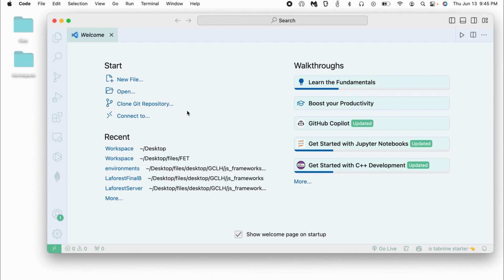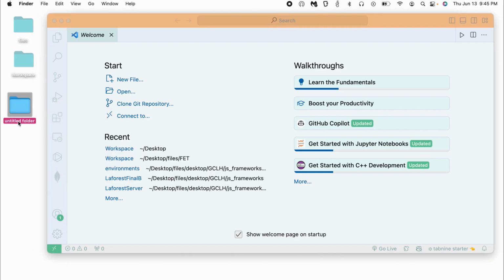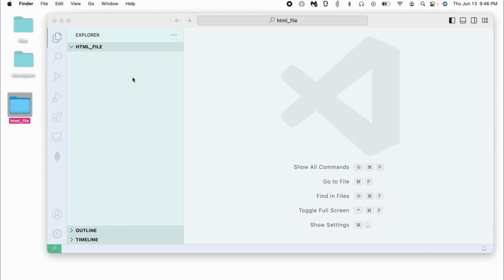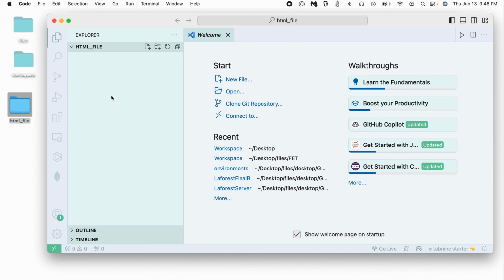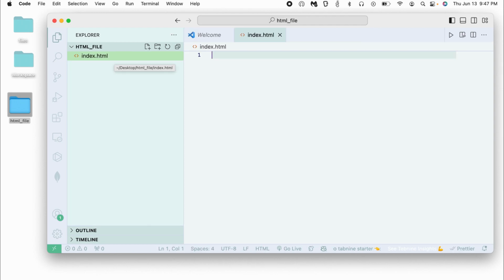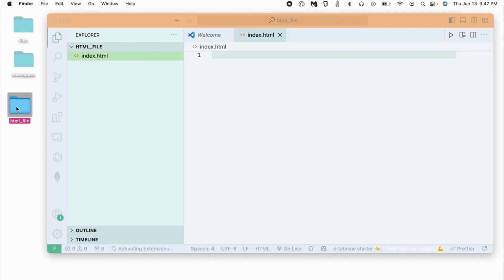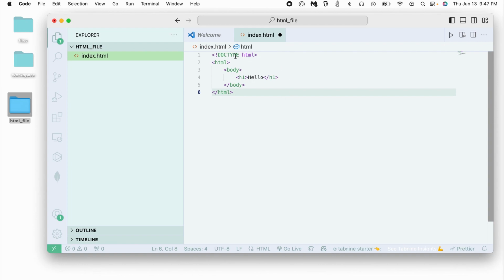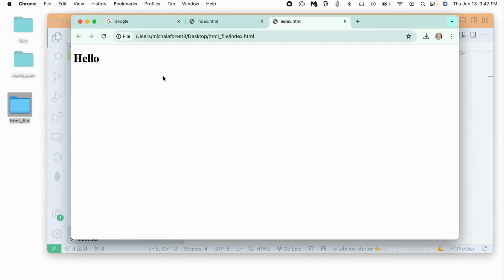How to Create an HTML File in Visual Studio Code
Learn how to create an HTML file in Visual Studio Code.

Intro: 0:00
Downloading VS Code: 0:07
Creating and opening a new folder in VS Code: 0:24
Creating an HTML file in VS Code: 1:04
How to open and view your HTML file in a browser: 1:35
Adding content to the HTML page 1:44

How to create an HTML page (the basic tags required to display content in the browser)